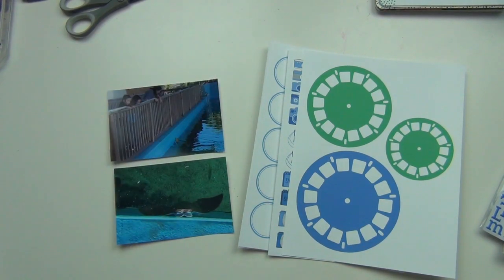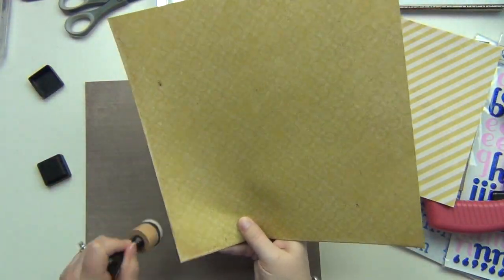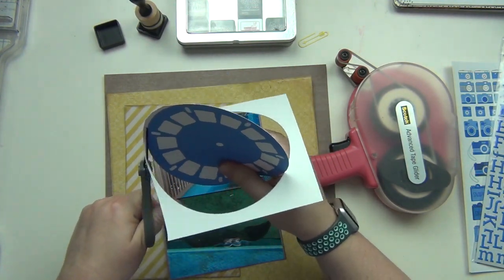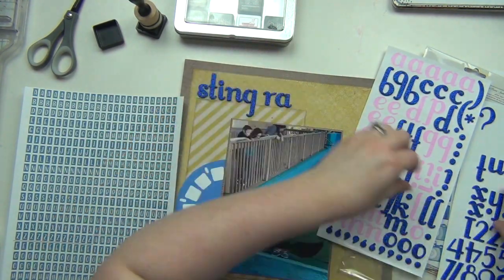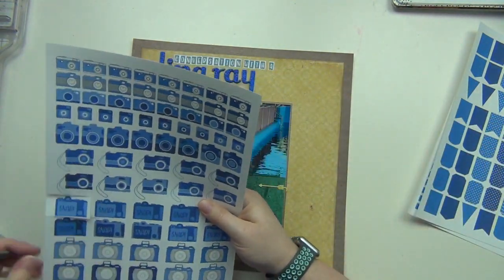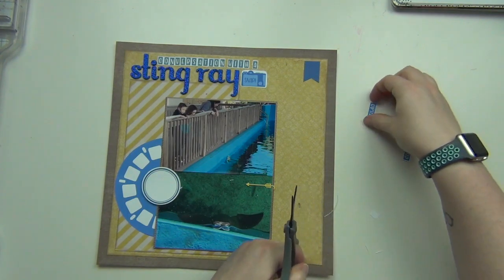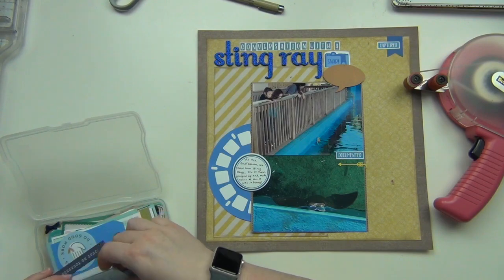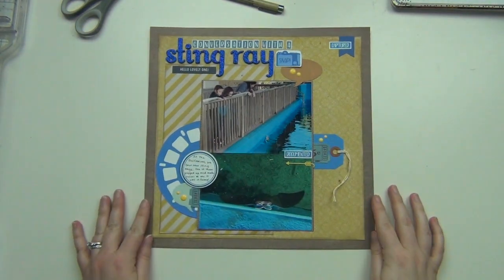Nicole Jones 911: Conversations with a Sting Ray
Hey guys!  Here is my second layout for Nicole Jones 911 printables for February.  Enjoy!